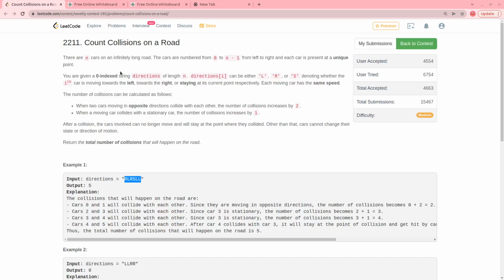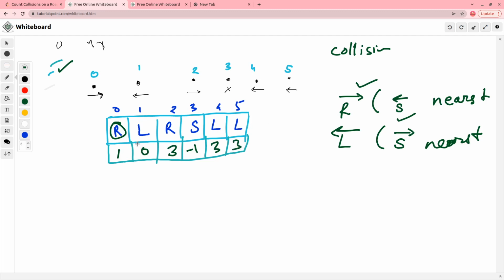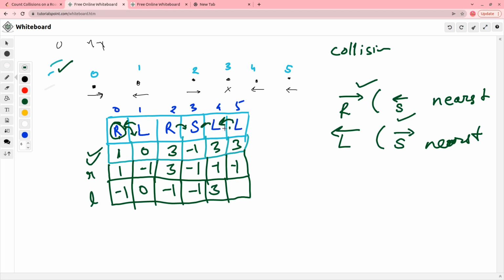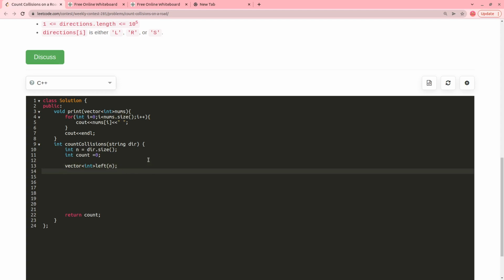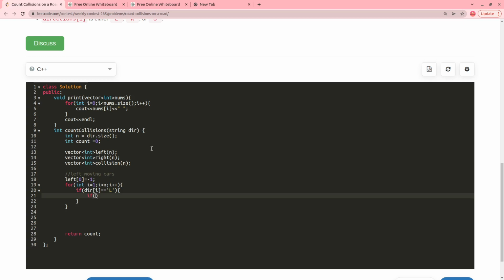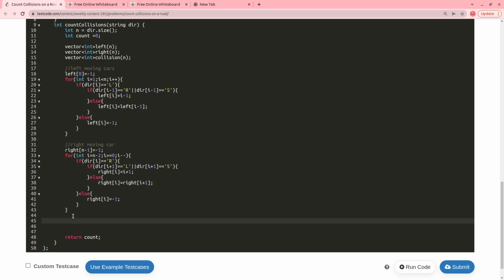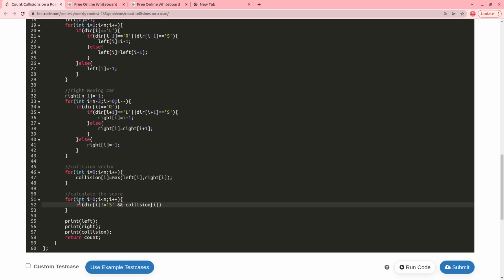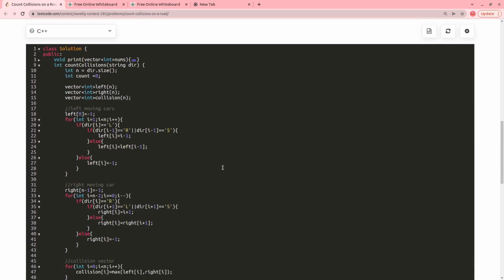LeetCode 2211. Count Collisions on a Road | Medium | 🏆 Weekly Contest 285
My thoughts:
Lengthy approach, the better approach should be by using stack.